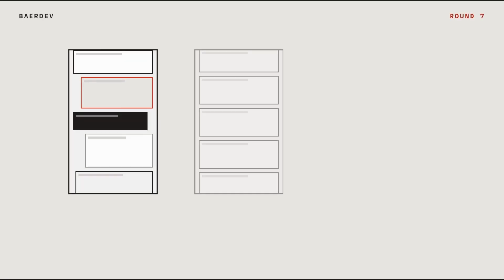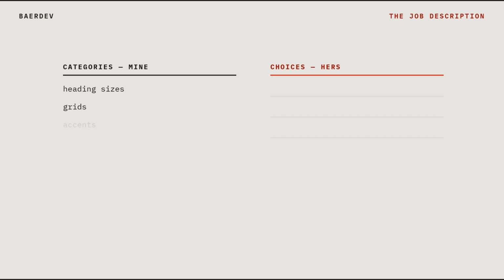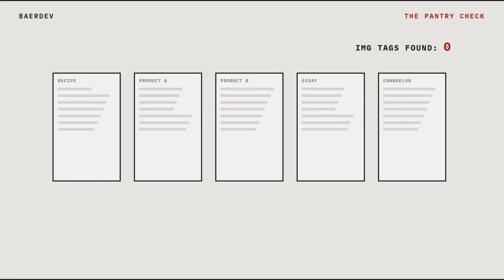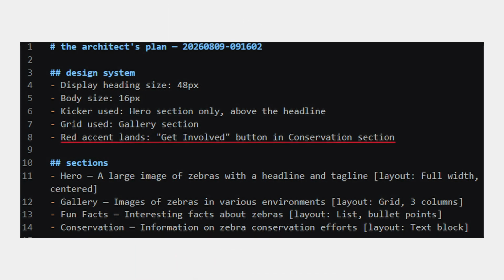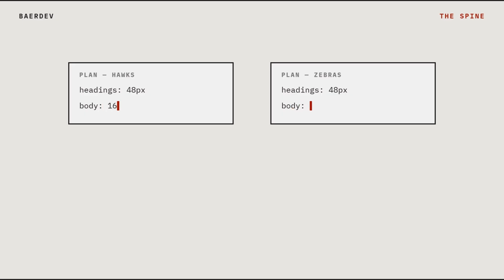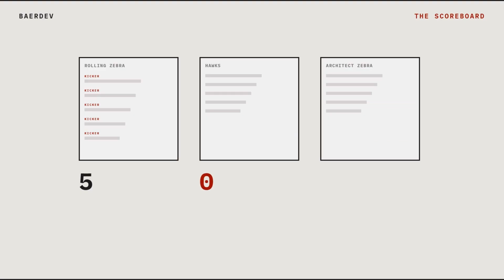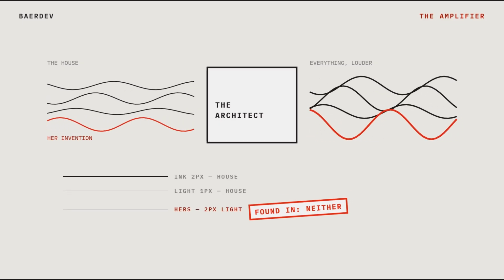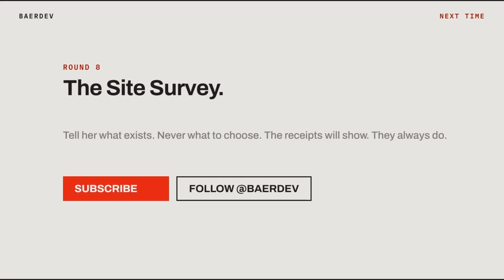She planned a photo shoot. She doesn't own a camera.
Round 7 of teaching a small local AI to build webpages. This round, one change: before she writes a single line of code, she has to write the plan. The sections, the layouts, and a design system. Her choices, not mine. I named the categories. She wrote the sentences.

The trilogy so far:
CHAOS — no memory. Every room a different building.
CONFORMITY — rolling memory. Seamless, but the whole page inherits room one's mood.
COMPOSITION — the architect. The mood gets planned, not rolled.

Two runs, unedited. A ten-file shot list for pictures that don't exist. A red button copied byte for byte into the exact room she named. Five kickers when nobody asked, zero when her own plan ordered one. And a border she invented herself, used the same way in both runs.

The flaw names Round 8: the site survey.

CHAPTERS
00:00 The broken page
00:27 Recap
00:59 One change
01:46 Hawks and the shot list
02:18 The empty pantry
03:07 The control run
03:27 The button
03:50 The knob and the spine
04:33 The law wins
04:49 The kicker, five zero zero
05:49 An amplifier, not a filter
06:16 Round eight names itself

THE RECEIPTS
No edits to the runs: take-for-take real just sped up. The terminal is the receipt.

Both runs, both plans, and every number in this video are shown as they happened. The gray-box pages stamped RECONSTRUCTION are edit-made views of her unmodified HTML. The stamp on screen says so, and the only change is that missing images render as labeled boxes.

THE RIG
Windows desktop, RTX 4080. Ollama 0.32.6, coder model qwen2.5-coder:7b (writes every line of the page), llama3.2:3b for her chat voice, faster-whisper base.en for her ears.

Everything runs local. No cloud and no API.